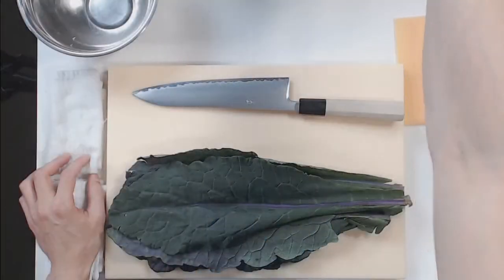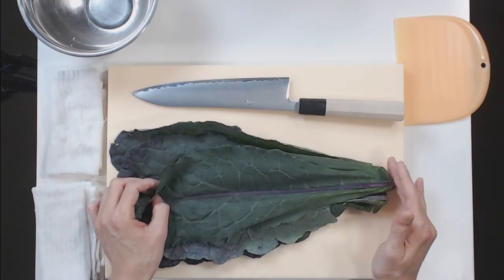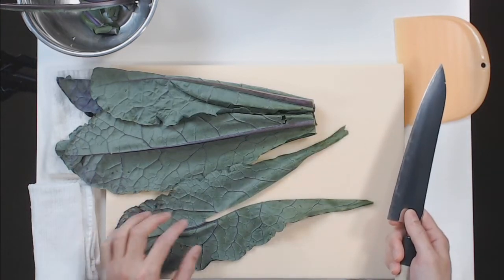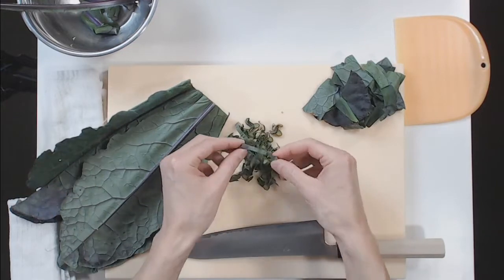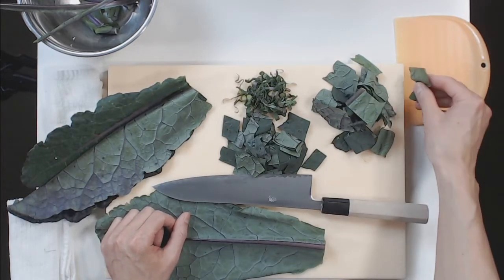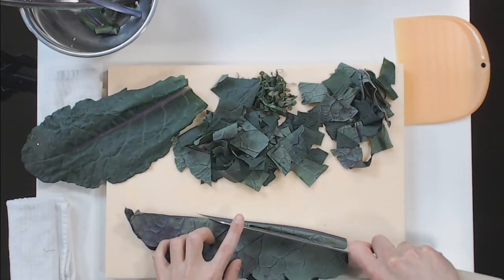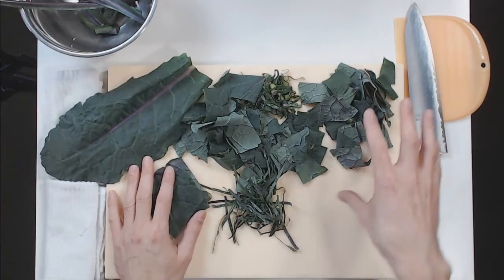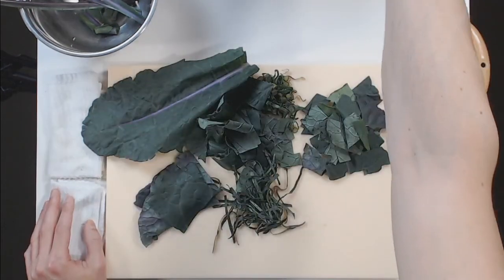30 Days of Knife Skills - 24 Kale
I am posting one video a day for 30 days where I work with a different vegetable or fruit each day. If you are able, please consider making a financial contribution or help me spread the word by forwarding this page to your friends. At the end of 30 days, I will donate 50% of the proceeds to Castle of our Skins. Along with workers in many other industries, performing artists have been severely affected by Covid-19, and this problem will likely continue for the foreseeable future. We are also in the middle of a critical movement in which an ever growing number of voices around the world are demanding equity, social justice, and reform of long-broken systems. This project is one way I am supporting the cause. Thank you for stopping by.

Castle of our Skins Mission
Born out of the desire to foster cultural curiosity, Castle of our Skins is a concert and educational series dedicated to celebrating Black artistry through music. From classrooms to concert halls, Castle of our Skins invites exploration into ​Black heritage and culture, spotlighting both unsung and celebrated ​figures of past and present.